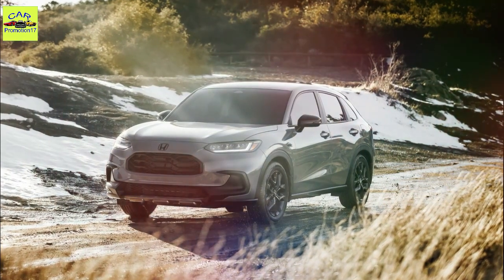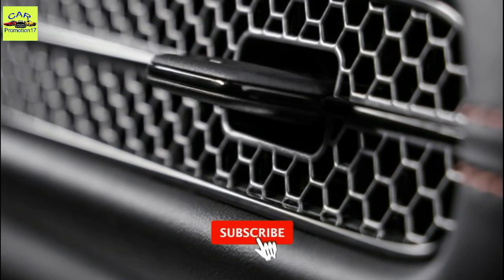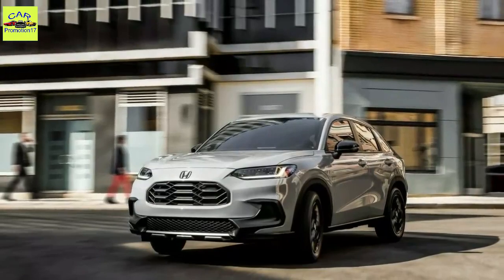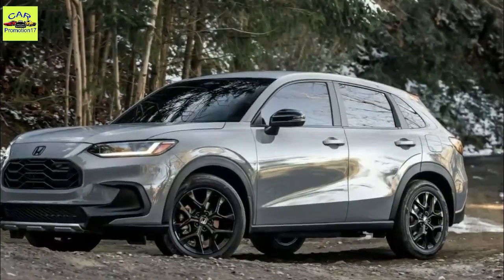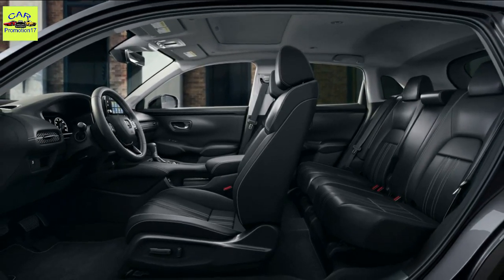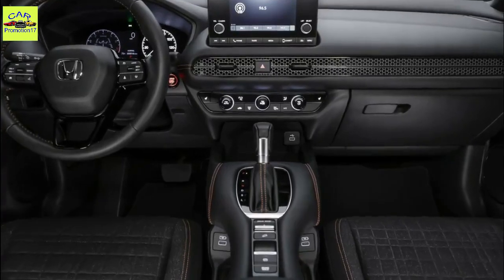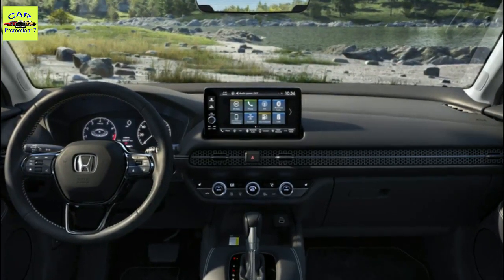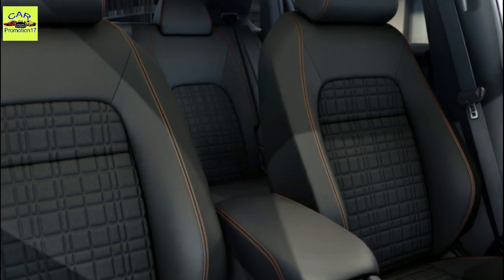2024 Honda HRV Exterior Interior Review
The All New  2024 HR-V  available three trim levels: LX, Sport and EX-L

[ 00:18 ] What's new
[ 02:07] Performance
[03:04 ] Comfort
[ 04:18 ] Interior
[ 05:22 ] Technology
[06:30 ] Fuel Economy

Honda's warranty remains fairly unremarkable compared to what other manufacturers offer. The HR-V has three years/36,000 miles of basic and five years/60,000 miles of powertrain coverage.

The Honda HR-V is available in three trim levels: LX, Sport and EX-L. All are powered by a 2.0-liter four-cylinder engine (158 horsepower, 138 lb-ft of torque) connected to a continuously variable automatic transmission. Front-wheel drive is standard and all-wheel drive is optional.